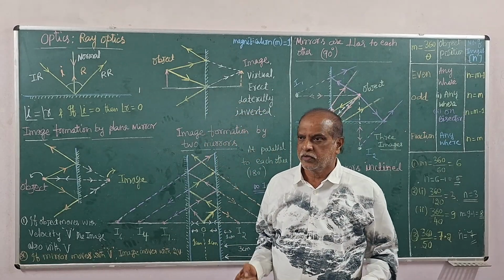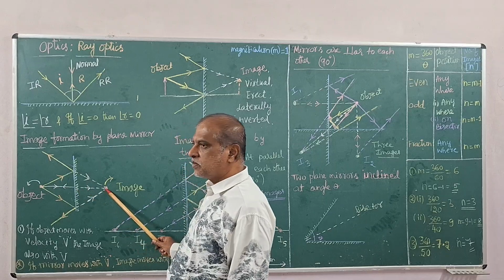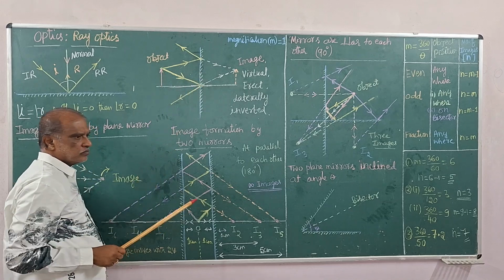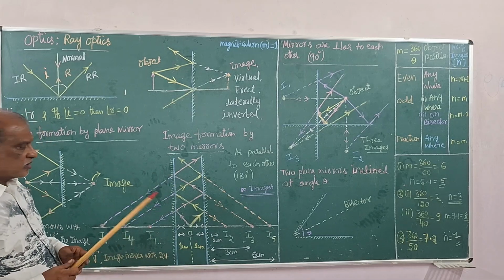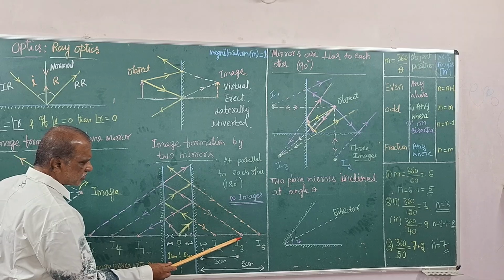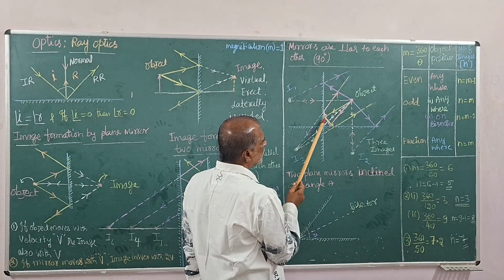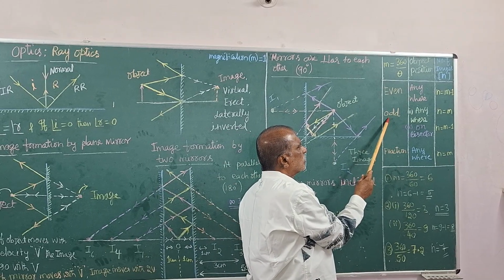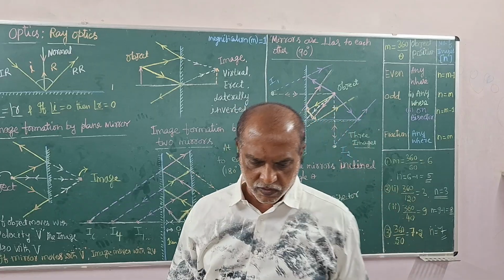Class 12 physics, optics, ray of optics, part 2,by Muralidhara M